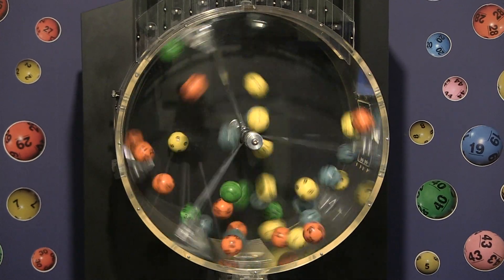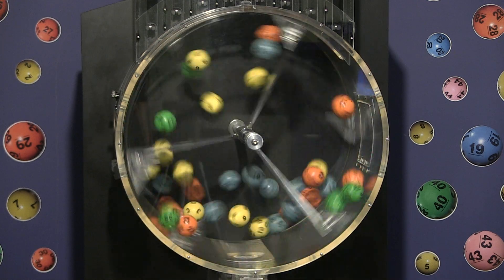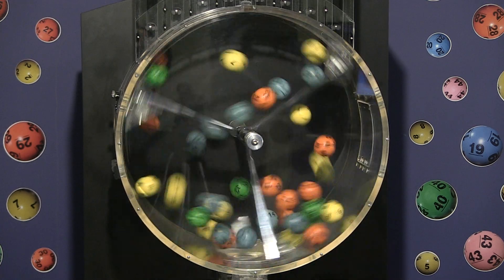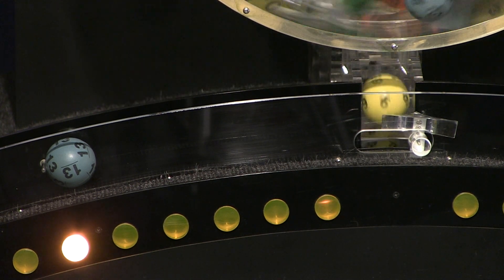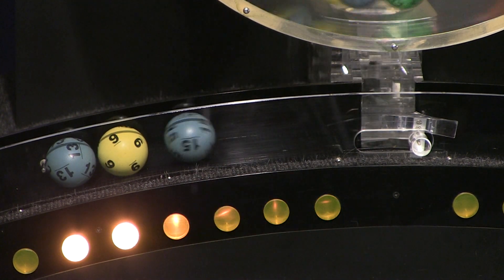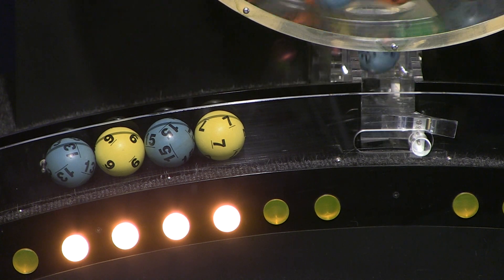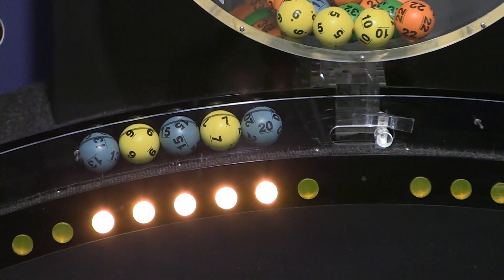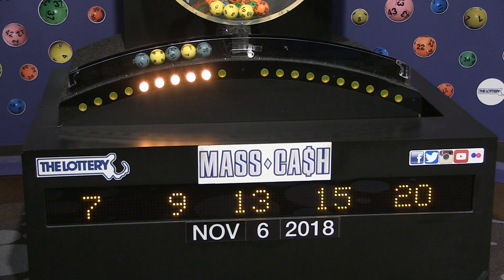Mass Cash Game Drawing: Tuesday, November 6, 2018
The official winning numbers in the Mass State Lottery's Mass Cash Game drawing for Tuesday, November 6, 2018 are: 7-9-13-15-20.